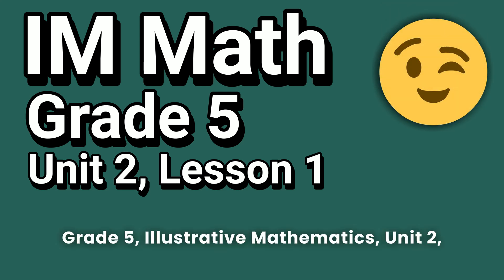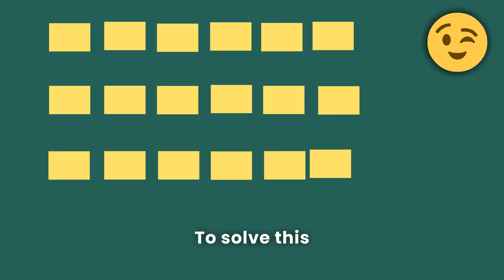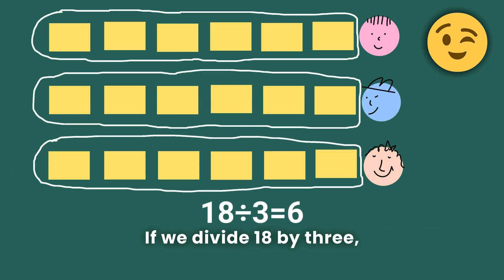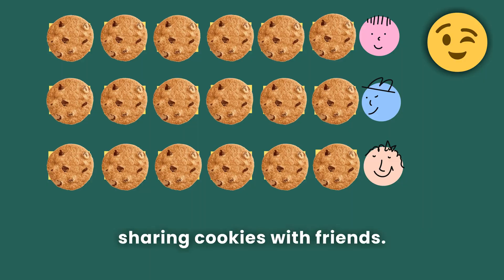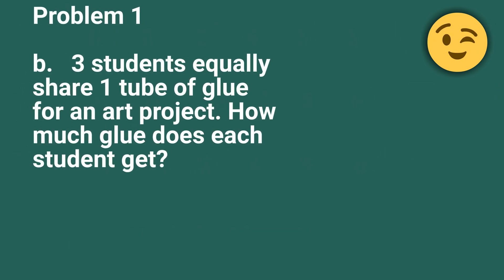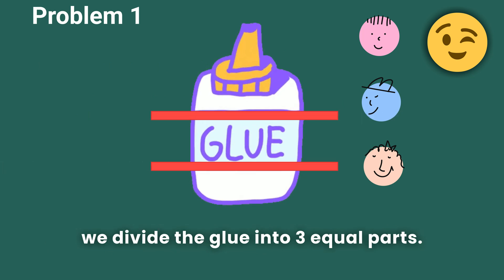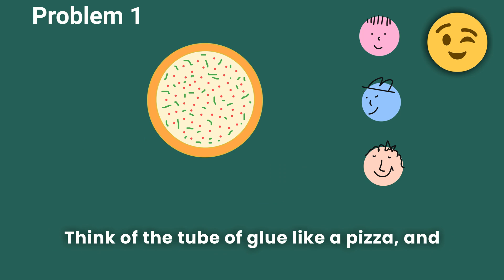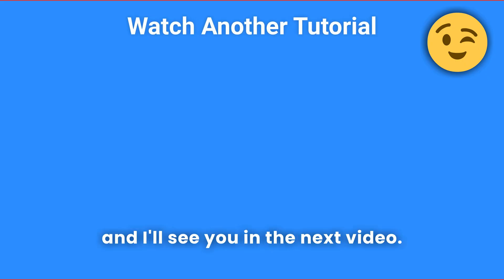😉 Grade 5, Unit 2, Lesson 1"Share Sandwiches" Practice Problems | Illustrative Mathematics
😉 *Grade 5, Unit 2, Lesson 1 "Share Sandwiches" Illustrative Mathematics Practice problems*. Review and tutorial. Search 521math to find this lesson fast! IM Math 5.2.1. Practice problems. Review and tutorial. 5th grade, Unit 2, Lesson 1 "Share Sandwiches" Practice problems - Illustrative Mathematics.